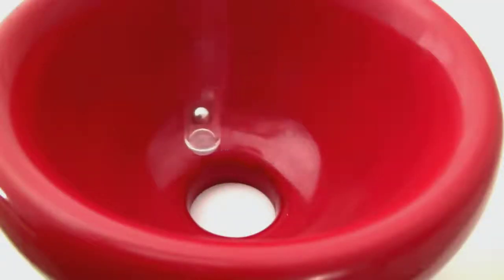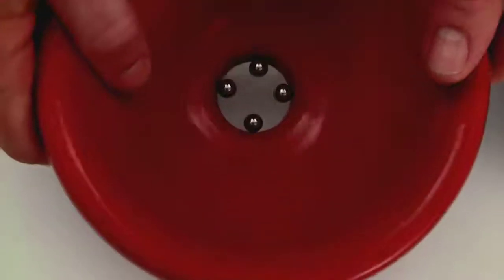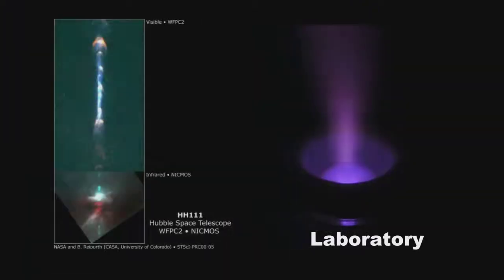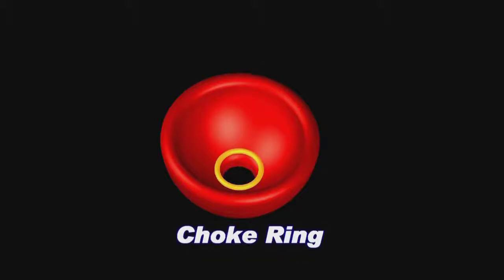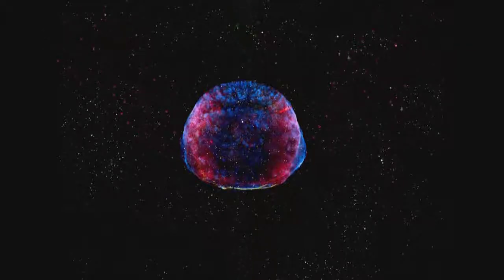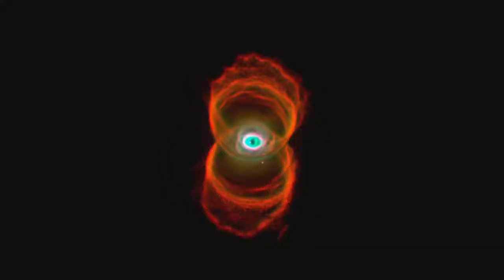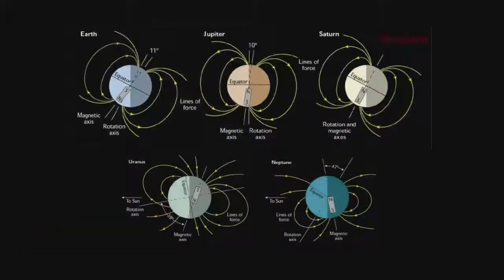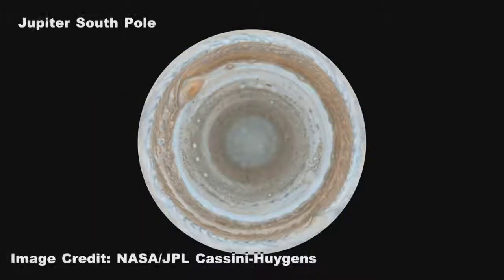The Primer Fields Part 2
The second installment in the Primer Field series.

In this video series the currently accepted theories of physics and astrophysics are shaken to the core by a radical new theory of the fundamental forces in all matter. You will be amazed.

This installment of The Primer Fields explains the dual nature of light and other electromagnetic radiation.